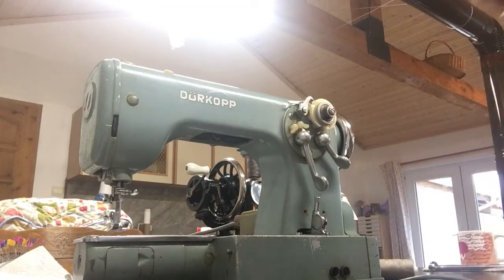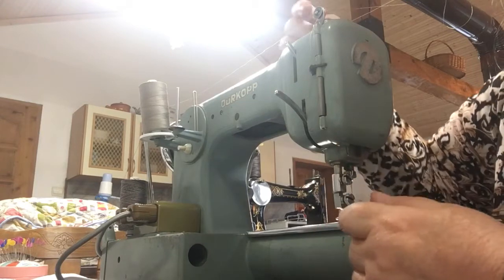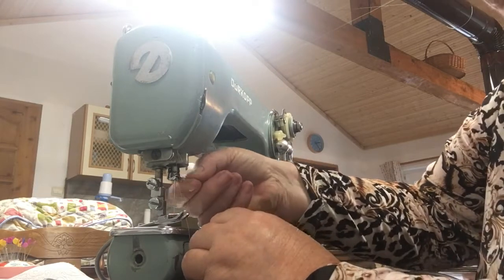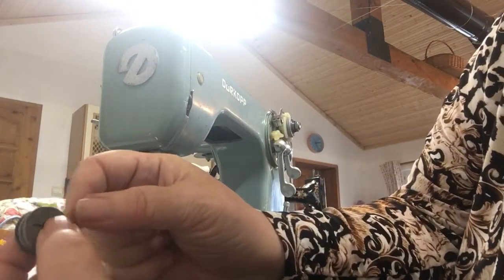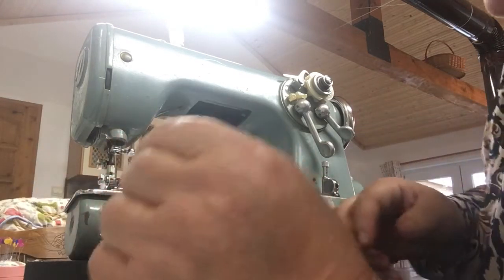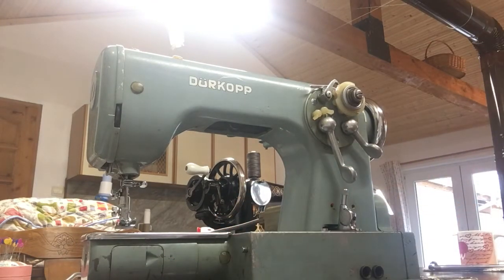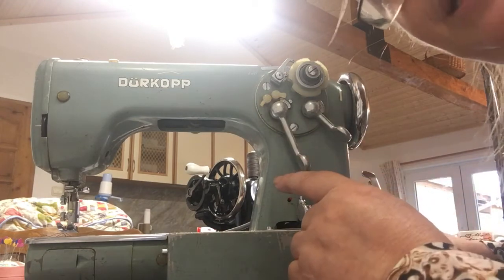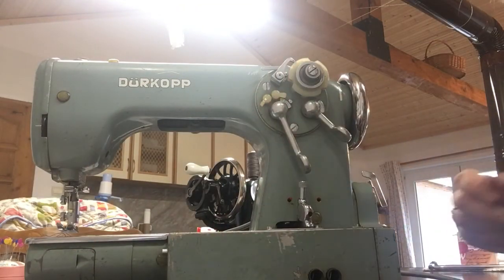Durkopp 1031 - Threading for single needle sewing (part 3 of 6)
This video will show you how to wind thread a Durkopp 1031 vintage sewing machine to sew with a single needle (to the best of my personal knowledge).
This is the first of a mini series of videos I have made to demonstrate how this machine works. I hope you enjoy my videos and find them useful.